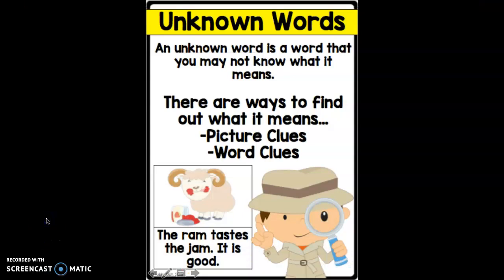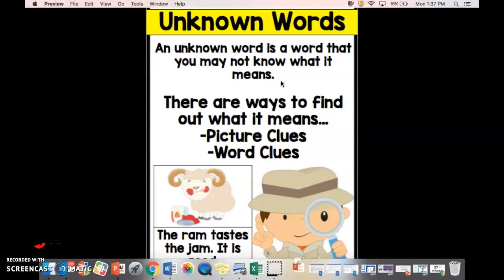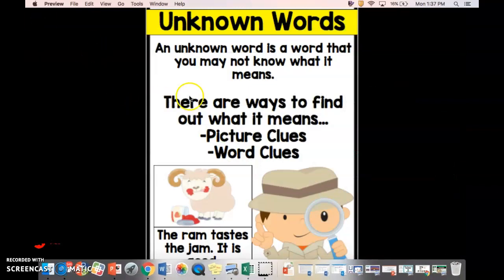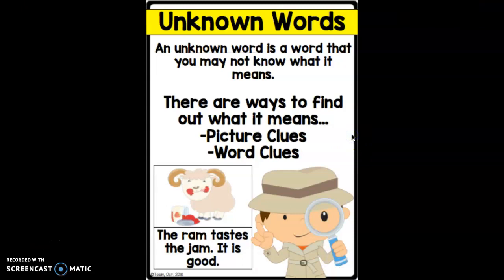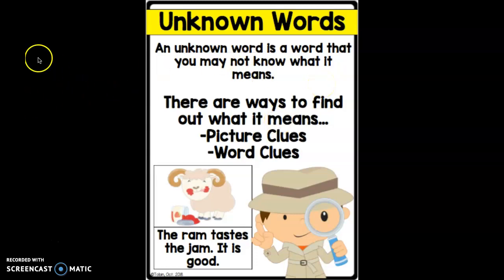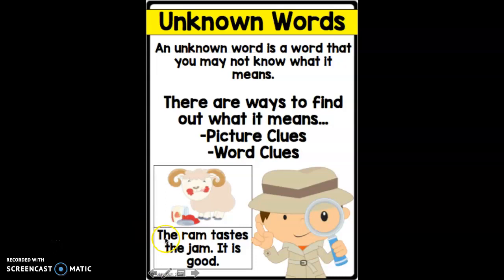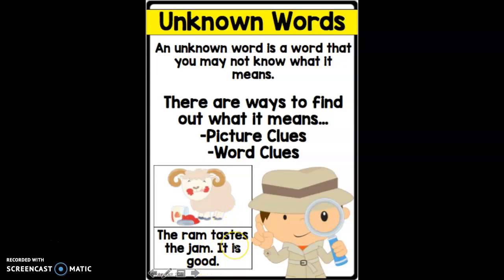Unknown Words How To